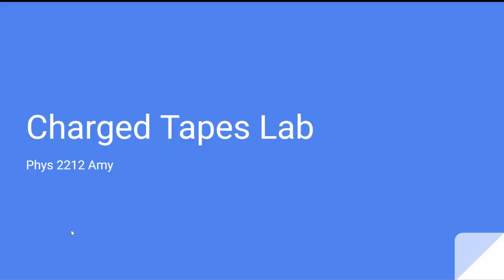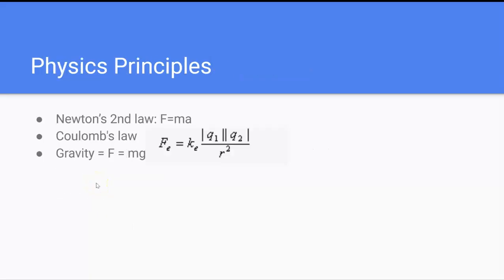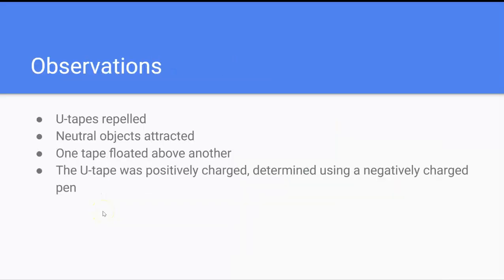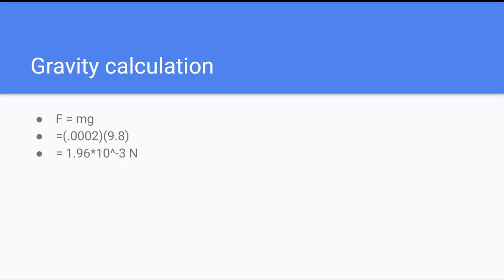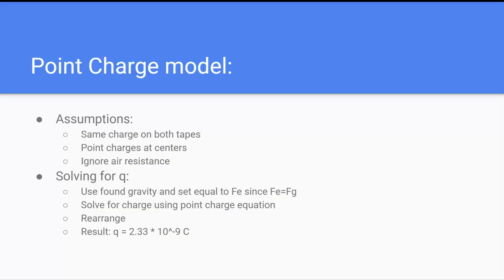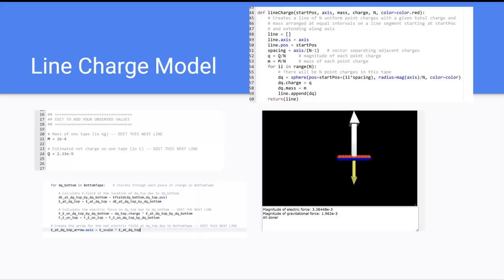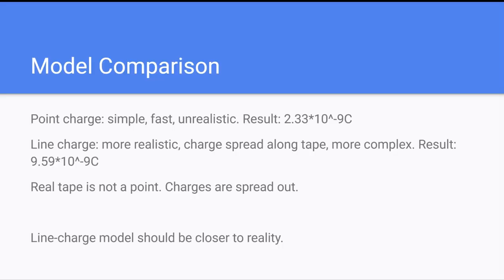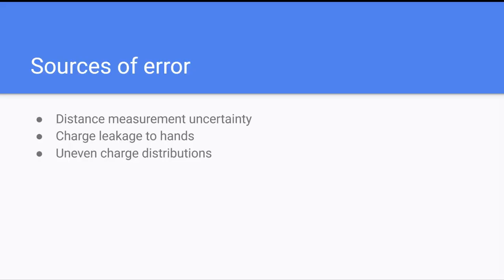Lab 1 phys 2212